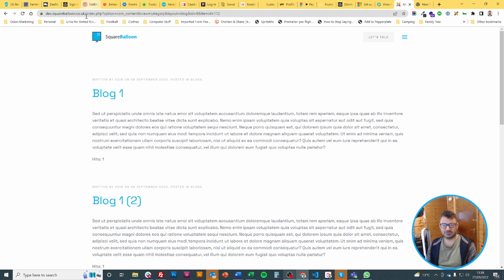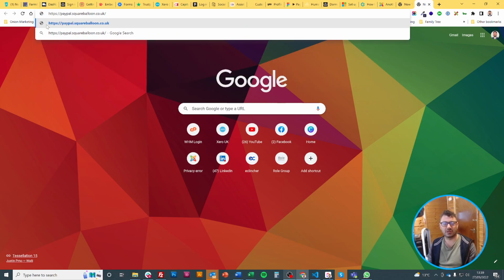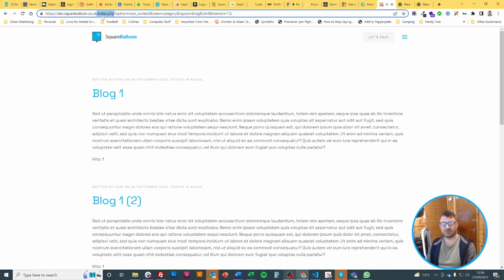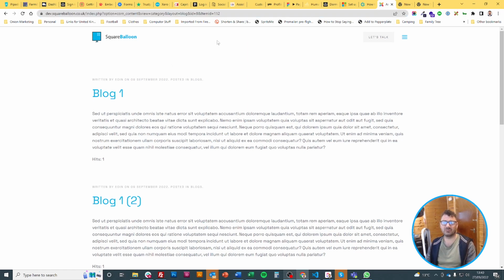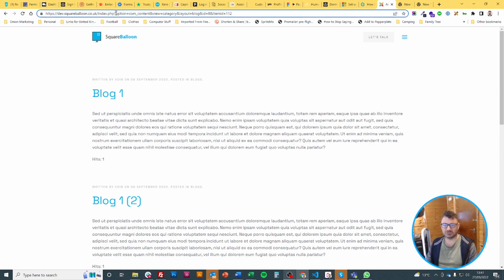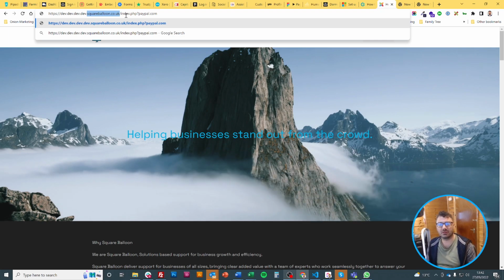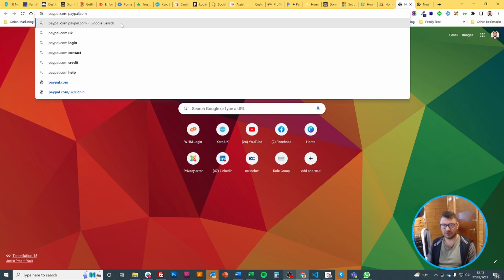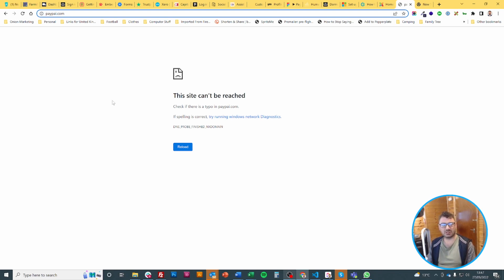How to spot a phishing link in an email, a few tricks the scammers try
Often you can tell quite easily if the email is not from a legitimate source.  However, sometimes it can be a little harder.

Here are a few ways that phishing scammers try to hack you, gain access to passwords, access to your website and various other tricks scammers use for nefarious purposes.

We do not offer IT support but we highly recommend Maptec to undertake this work.